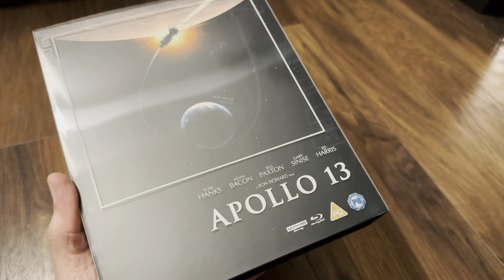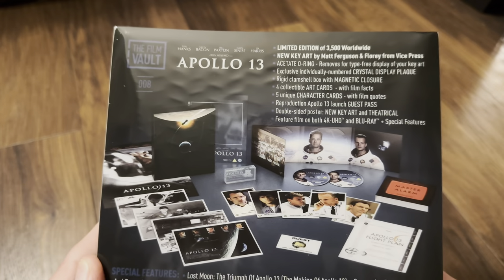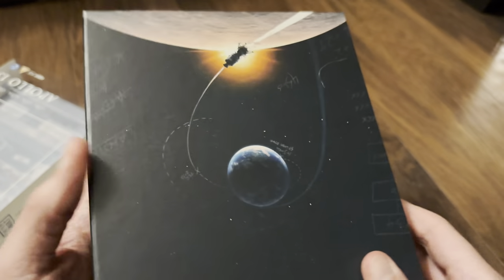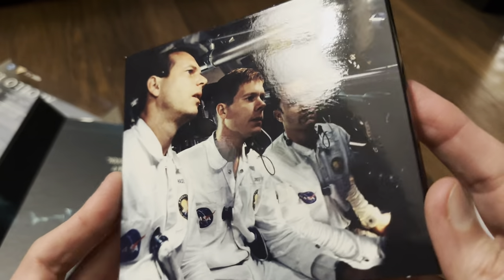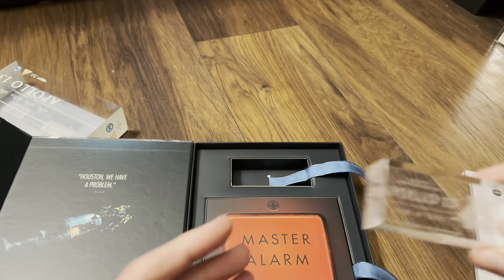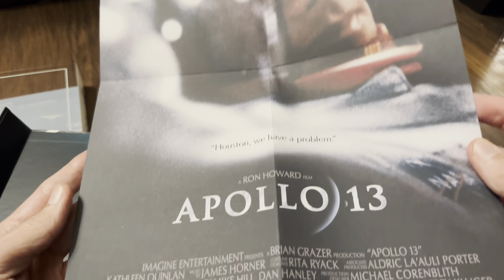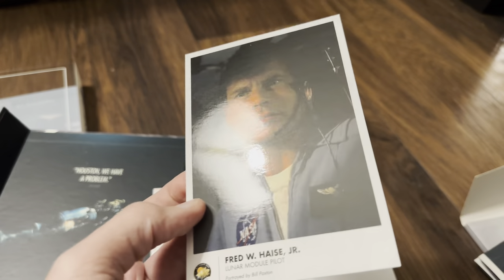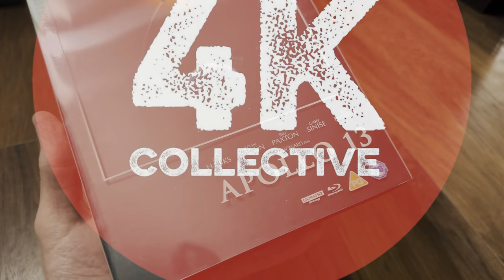The Film Vault 008 - Apollo 13 4k UltraHD Blu-ray Premium Edition Unboxing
Introducing the second wave of the excellent The Film Vault premium range from  @warnerbrosuktrailers  WarnerBros and @universalpicturesuk featuring art from  @mattferguson2394   & Florey from  @VicePress . Impressive art and collectibles limited. The second wave phase 2 will be this great movie.  Tom
Hanks, Bill Paxton, Kevin Bacon in Tom Howard’s Apollo 13. Limited to 3,500 copies.

Available to purchase in the uk from.